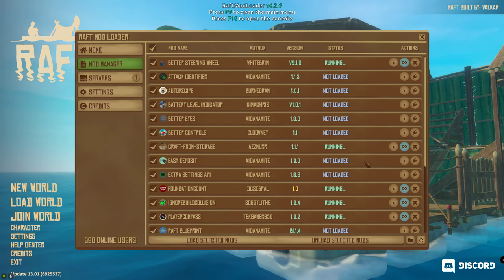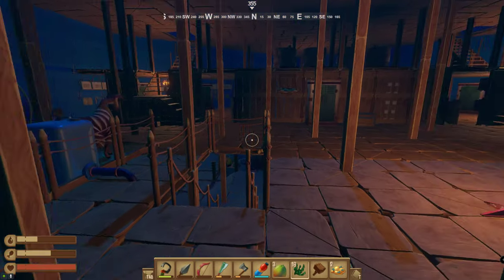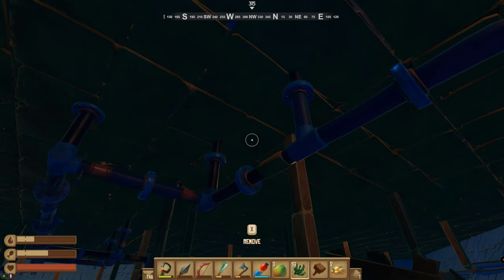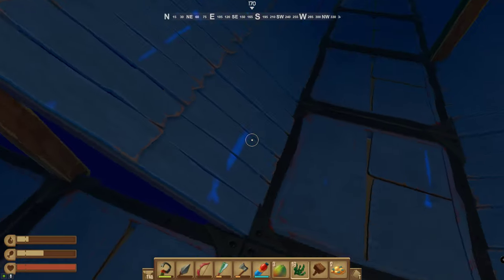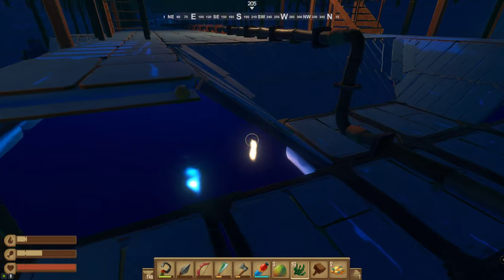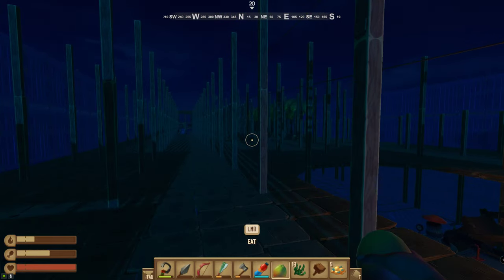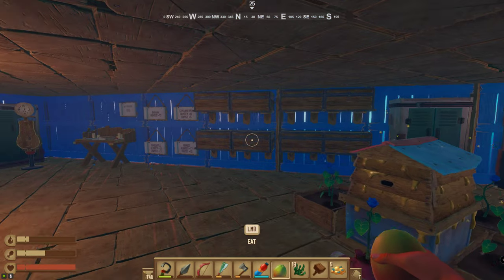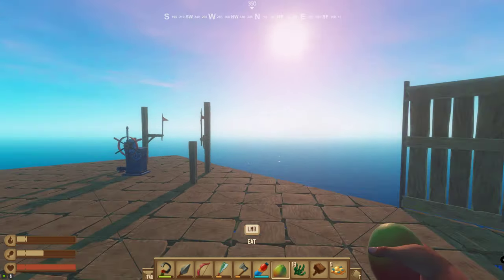Cargo Ship (WIP) Tour | Raft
Tour of my work-in-progress cargo ship on Raft.